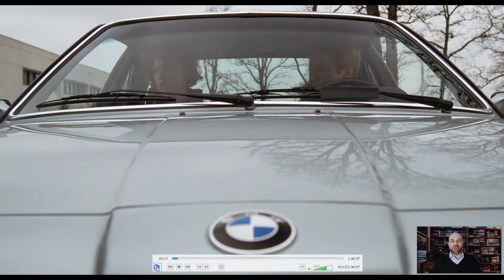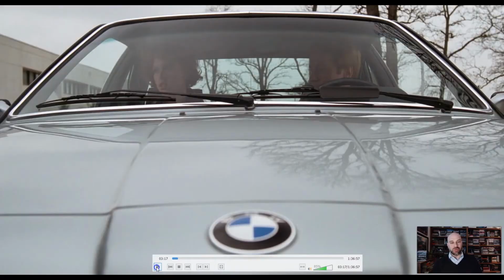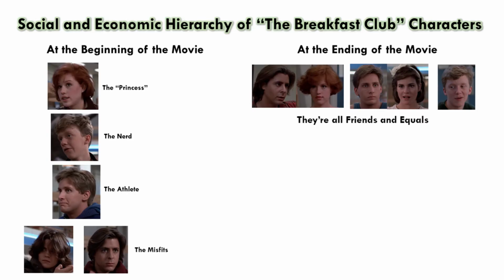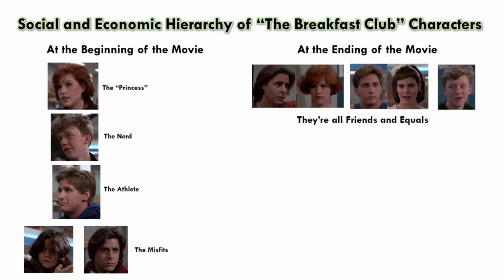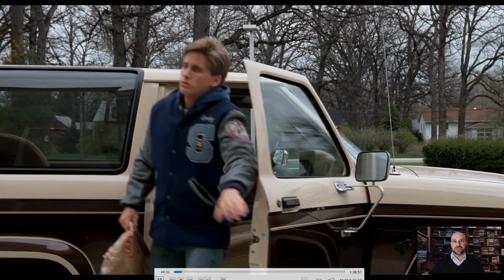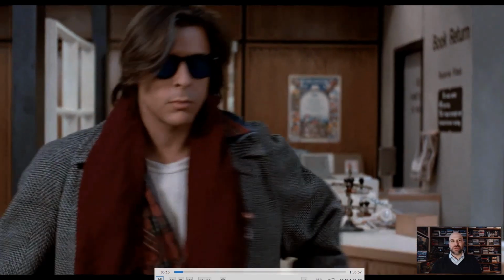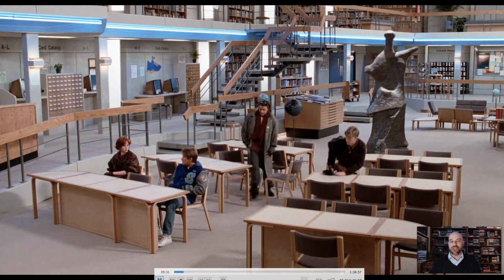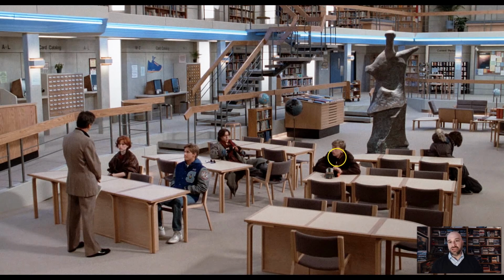The Breakfast Club -- Shot-for-Shot Analysis of the Opening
John Hughes' 1985 movie "The Breakfast Club" is famous for many reasons, including its final shot.  Why is this movie so powerful and so well-remembered even 35 years later?

I'll help you understand why by analyzing the opening of the movie, which creates five major characters in just 100 seconds.  The opening is so powerful, efficient, clear, ambiguous, and provoking that it propels the movie forward very quickly.

Along the way, we'll talk about compositions of shots, including the left versus the right side of the frame.  Also mentioned: social class analysis, status hierarchies, parents versus children, Judd Nelson, Molly Ringwald, Anthony Michael Hall, Emilio Estevez, and Ally Sheedy!

See joshmatthews.org for more great movie criticism.